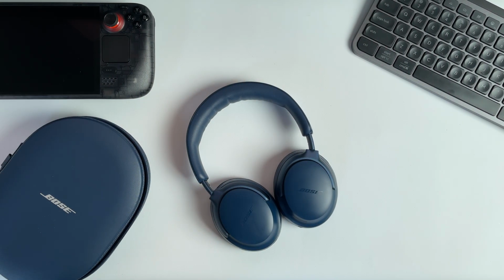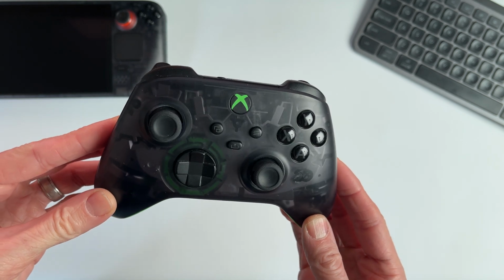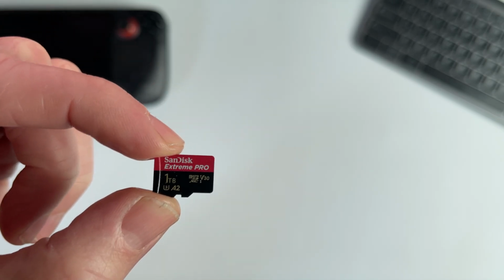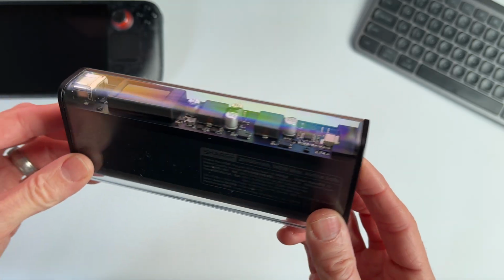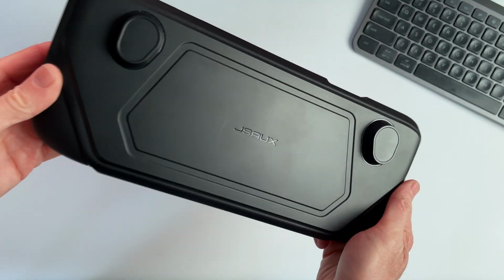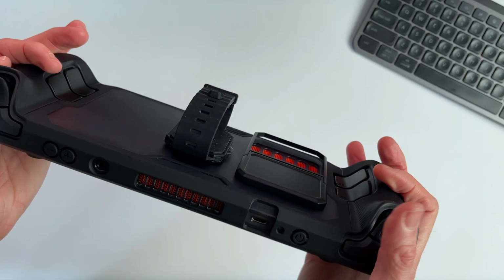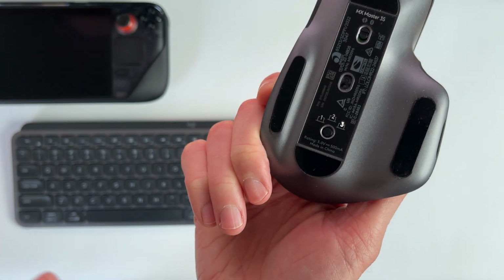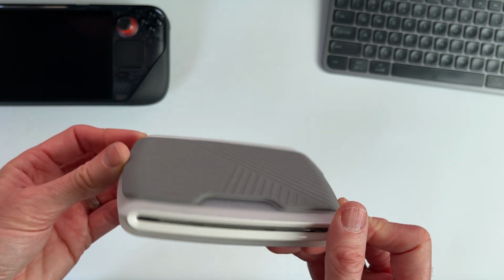These Are the Only Steam Deck Accessories I Actually Use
After testing dozens of Steam Deck accessories, I've narrowed it down to just 6 that I use every single day - and one of them completely surprised me. In this video, I share my honest reviews of the Bose QC Ultra headphones, Xbox 20th Anniversary controller, microSD cards, Genki Covert Dock 2, Shargeek 140 power bank, and the JSAUX ModCase that changed everything (even though I was against using any case). I'll also cover two solid honorable mentions: the Logitech MX Keys S combo and Genki ShadowCast Pro. Whether you're looking to improve your Steam Deck setup, need travel accessories, or want to know which gear is actually worth your money, this guide covers the essentials based on real daily use.

📒 Show Notes 📒

I hope you enjoy the video but any questions just ask. All products I cover are linked below with discounts available:

I hope you enjoy the video but any questions just ask.

⏰ Timecodes ⏰
0:00 | Start
2:22 | Accessory 2
3:50 | Accessory 3
5:14 | Accessory 4
6:43 | Accessory 5
8:13 | Accessory 6
12:24 | Honorable Mention 1
14:18 | Honorable Mention 2

About:
🎧 Bose QC Ultra Headphones
Industry-leading noise cancellation meets all-day comfort. Perfect for long gaming sessions with wired connection to Steam Deck (zero latency) plus dual Bluetooth for seamless device switching. 24-hour battery life makes these ideal for travel.
🎮 Xbox 20th Anniversary Controller
Transparent design matches Limited Edition Steam Deck aesthetics. Native Xbox support works flawlessly with most PC/Steam games. Perfect for TV gaming, vertical play with stands, and local co-op sessions.
💾 MicroSD Cards
The most overlooked upgrade every Steam Deck owner should make. Expand storage without expensive SSD upgrades. Keep ROMs and retro games organized separately from your Steam library for peace of mind.
📺 Genki Covert Dock 2
Charger-sized dock that's genuinely pocketable for travel. Works with both Steam Deck and Nintendo Switch. Doubles as a 45W fast charger when not docking - tiny but powerful solution for home and travel.
🔋 Shargeek 140 Power Bank
Transparent design with LCD display shows real-time charging stats. 100W + 40W ports handle Steam Deck plus other devices. Compact enough to mount on Deck's back - eliminates battery anxiety completely.
🛡️ JSAUX ModCase
The surprise winner that fixes Steam Deck's slippery feel and protection concerns. Slim profile enhances rather than hides Limited Edition aesthetics. Modular design allows stand and power bank attachments - transforms daily usability.